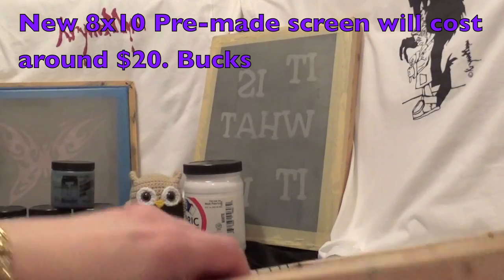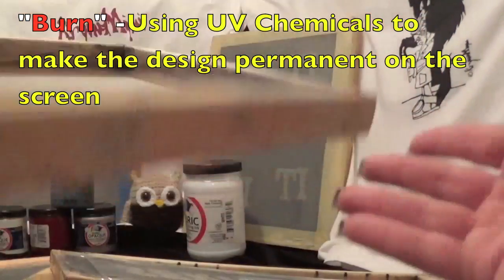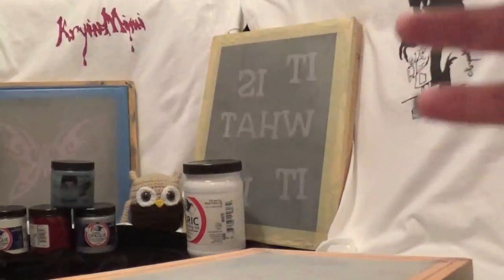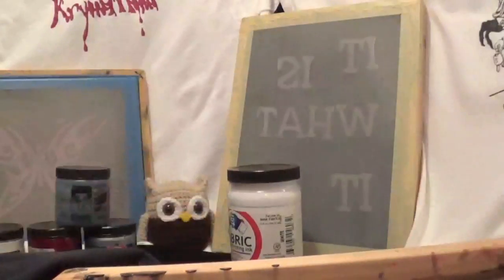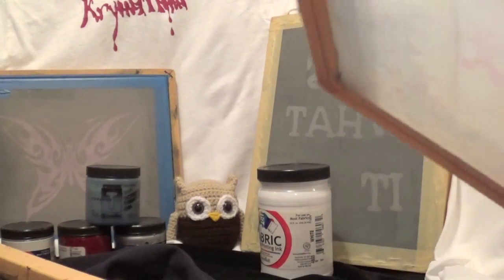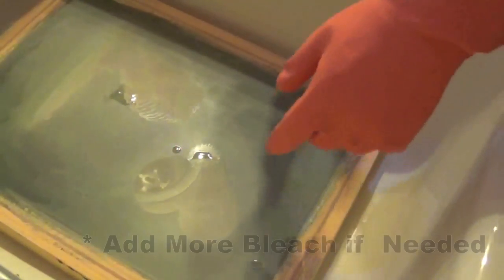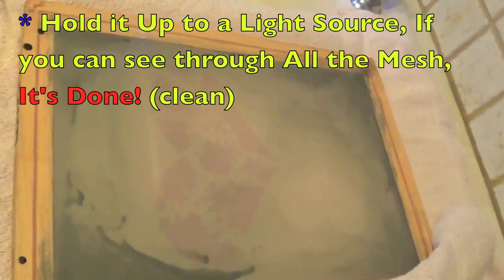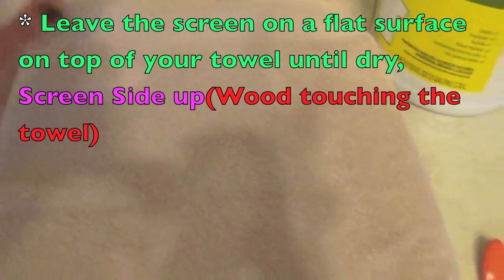SCREEN PRINT 1 Printing at Home on a BUDGET with K.Jolie (Clean Your Screen!)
Screen Printing 1(intro) Printing at Home on a Budget with K.Jolie. How to Clean and Reuse Silk Screens to Print Shirts, Bags, etc. Basic Screen Printing Information from a Self taught DIY-er. Screen Care for Beginners. Happy Printing, Because it Also Keeps you Off the Streets. Check out YouTuber Nickiir For Great Doll Repaints!
K. Bella Jolie LLC 2015 Copyright

FaceBook and Etsys under K.BellaJolieLLC

Special Thank you to:
(I hope I did that right!)
Credit this piece (CC:By License)

License this piece (no credits)

See the licenses page to purchase a no-attribution license.

Extra information

Sheet Music is available.